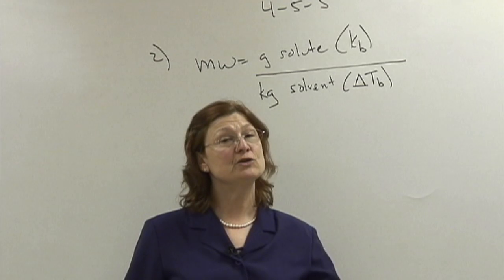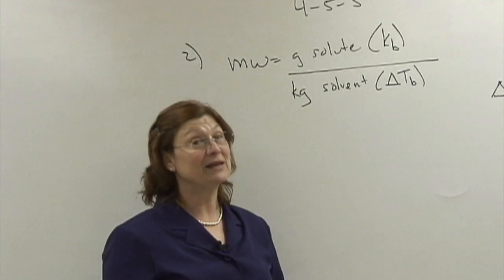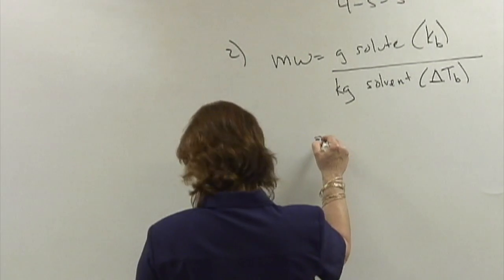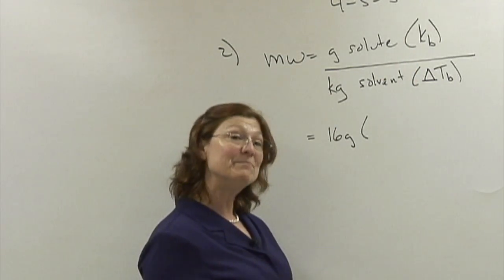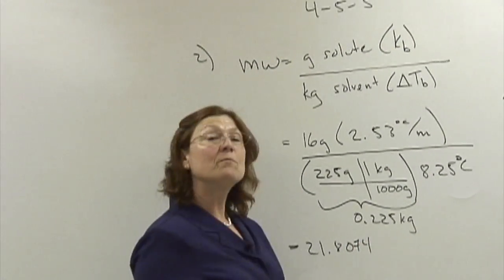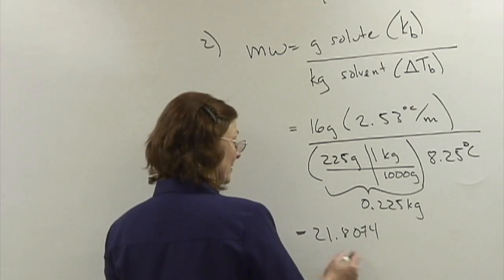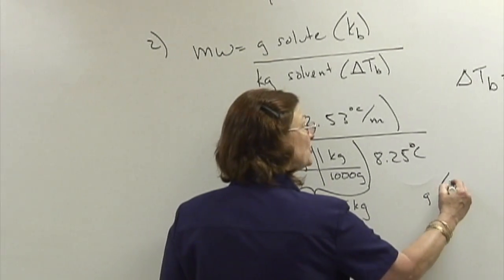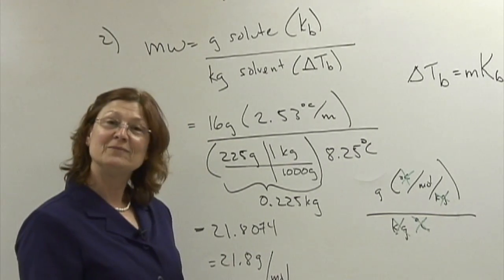4-5-5 (Quarter 4 Week 5 Day 5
Molecular Weight of a gas is determined using a Colligative Property of Boiling Point Elevation